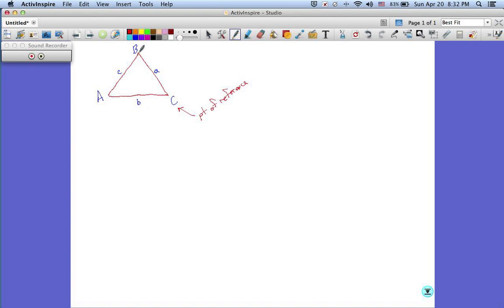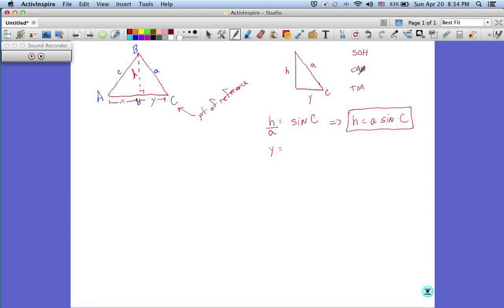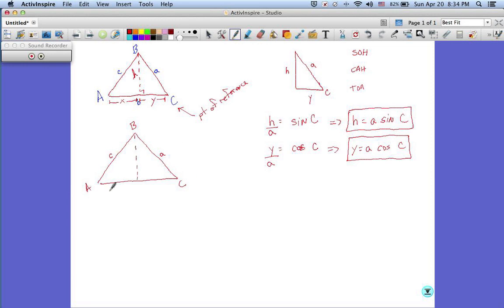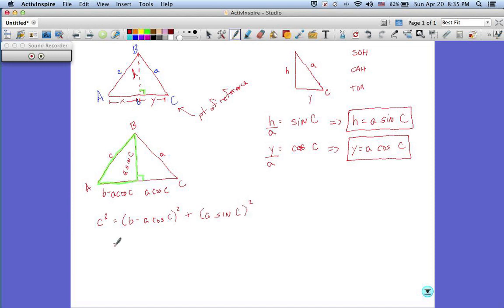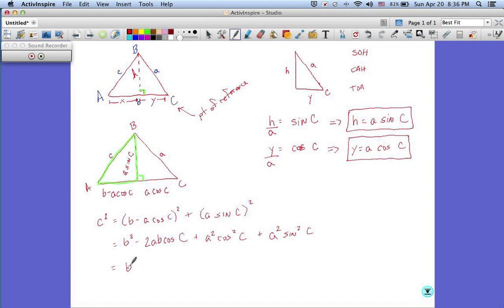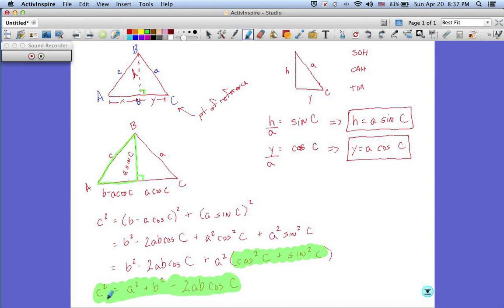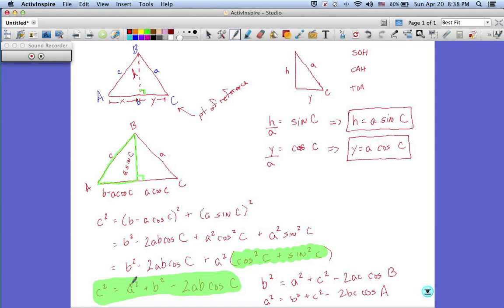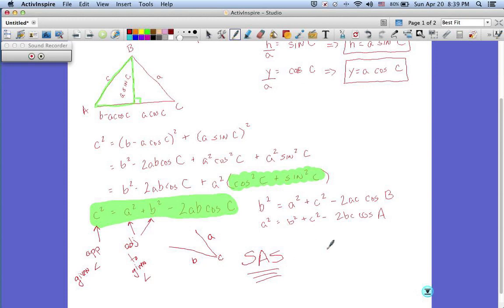Law of Cosines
LOC